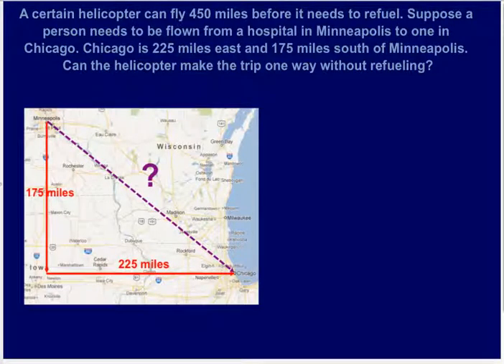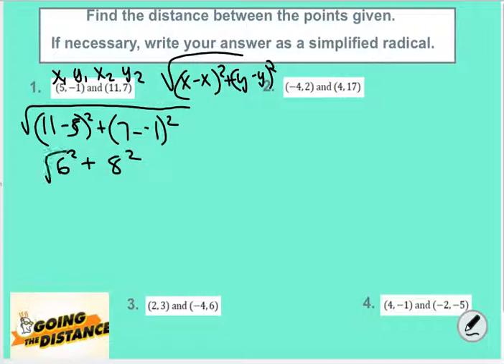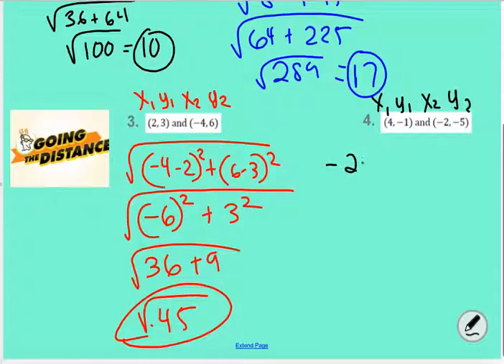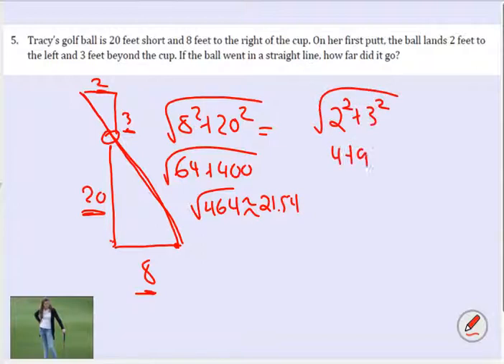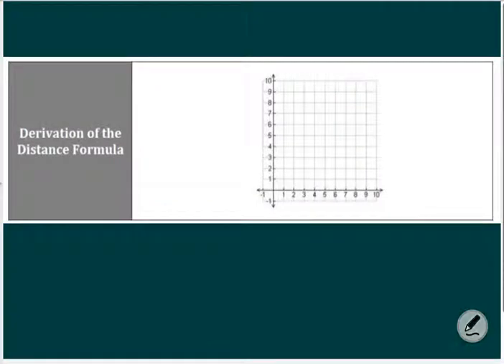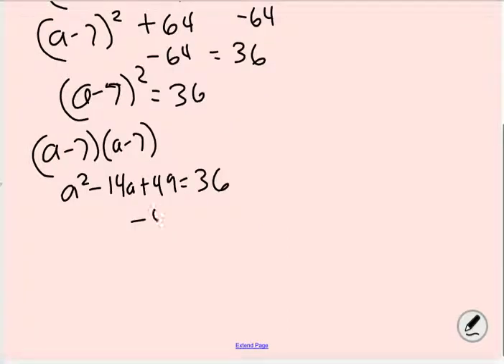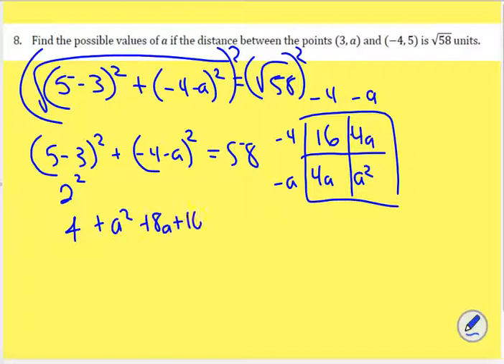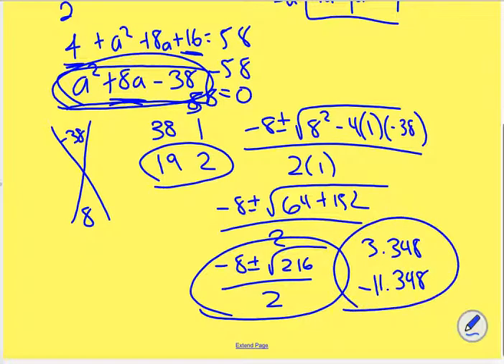8.7 Notes Distance Formula